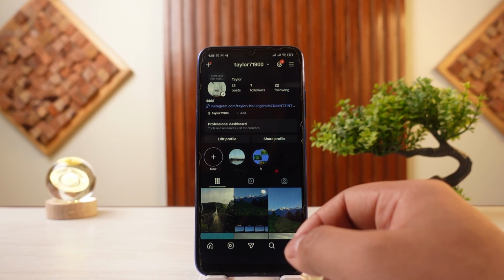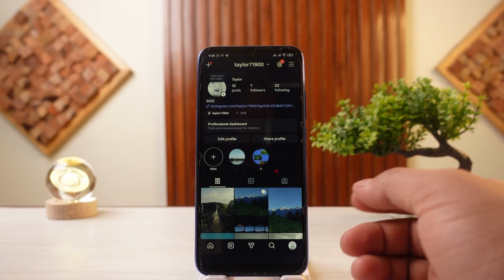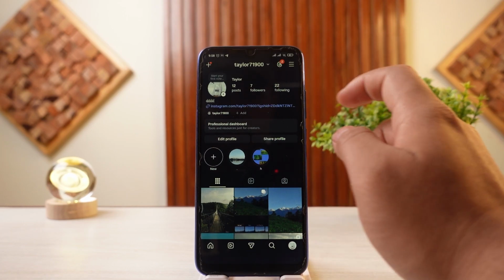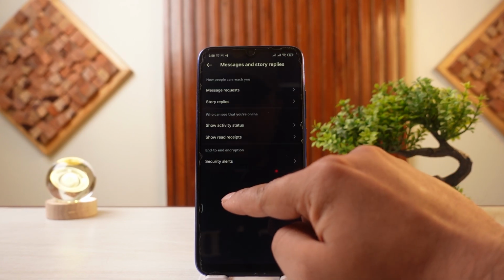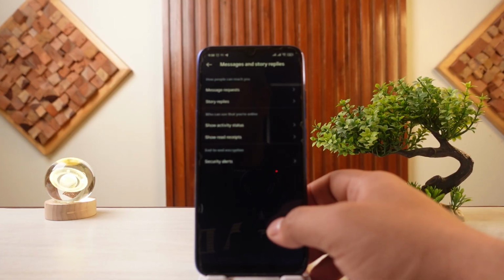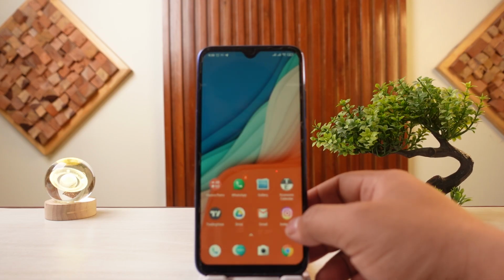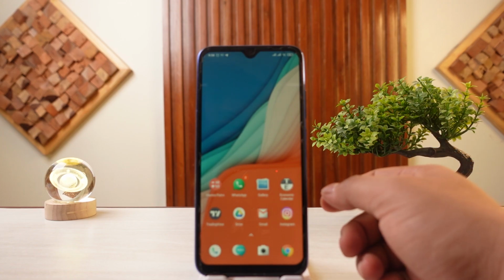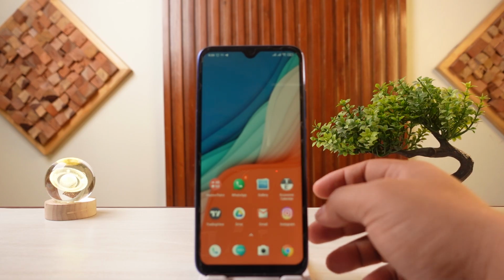How To Fix Instagram Poll Not Showing Results !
If you are unable to see the results of a poll on Instagram, the issue may be related to your activity status, app bugs, or server delays. In this video, I show you how to fix Instagram poll not showing results.

First, ensure your activity status is enabled. Tap the three lines (hamburger menu) in the top right corner, go to "Settings and Privacy," then select "Messages and Story Replies." Make sure "Show Activity Status" is toggled on. This setting can affect real time interactions like poll results.

Second, wait a few minutes. If your story has received many votes, Instagram may take time to compile and display accurate results. Delays of 10 to 15 minutes are normal.

If results still do not appear, try reinstalling the Instagram app. Uninstall it, then download the latest version from the Play Store or App Store. A fresh installation can resolve bugs.

If the issue persists, the poll may have been removed or the story may have expired. Also, check if you are using a business account, as some features may be limited.